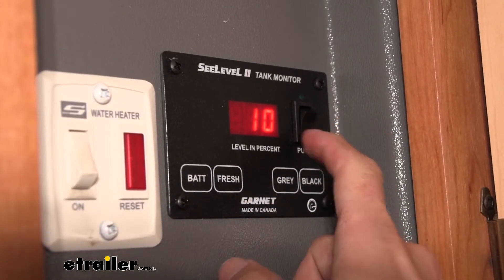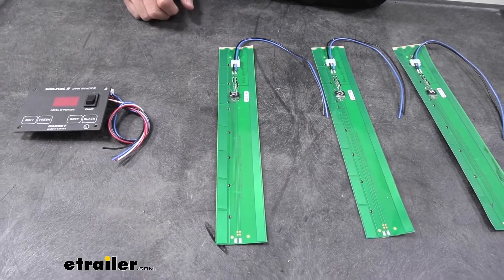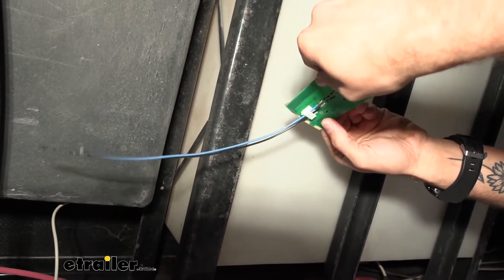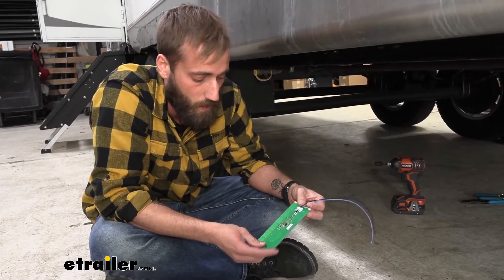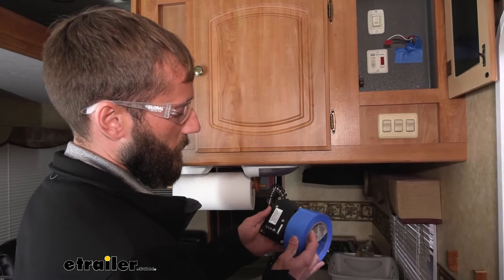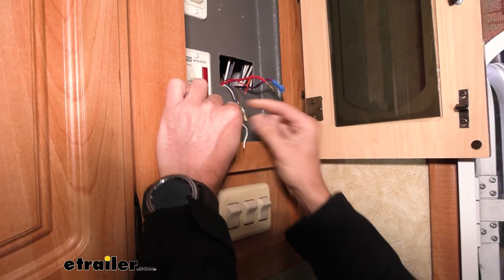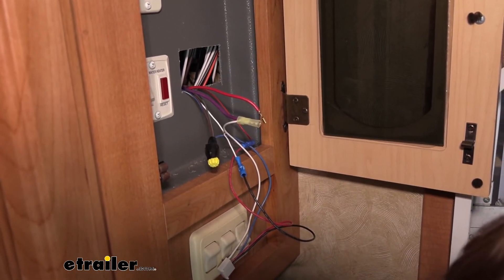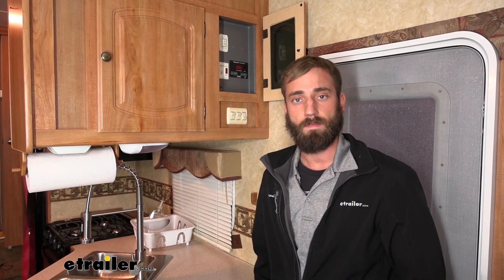etrailer | SeeLeveL RV Holding Tank Monitor Review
Hey guys, Kevin here with etrailer. And today I'm going be showing you how to install the SeeLevel RV Tank Monitor System. So the SeeLevel Tank Monitoring System is going to give you a more precise reading of what your tanks are actually at. So if you look at your older style tank readers you're gonna have a full, a two thirds, one third, or empty. That sensor that's in your tank is honestly only gonna read you up to one third. So anything past one third, it's gonna assume that you're empty.

Whereas, with our new sensors, every inch on here there's a new sensor. So it's going to give you a more precise reading so that you know, "Hey when I hit one third, I'm not actually empty, I still have this much more to go". So that I can plan whether I need to dump out my grey or my black tank, or if I need to go fill up my fresh water tank. So depending on what kind of system you have, with our trailer today, ours is going to monitor our battery, our fresh, our grey, our black, and then also power our water pump. But this also comes with other monitors that come without the monitor pump button or will come with a gas button, so that you can also monitor how much gas you have.

So for this install you can expect it to be fairly straightforward. Just because we're only replacing a monitoring system that already existed. So we're easily just tapping into those wires. If this was a new build maybe you have an enclosed trailer and you're adding this in, you'd have to run the wires yourself. But obviously, if it's a brand new build it'd be a little bit easier to run the wires through.

It's fairly simple, all you're doing is hooking up a wiring harness that's going to connect to your monitor, and then just splicing those wires together. And then splicing your wires running from your sensors over to your monitor. All right, so here's what you're gonna get in your SeeLevel kit. It's gonna come with a monitor, a wiring harness that'll plug right into the back of your monitor for easy hookup into your system. You're gonna have three different strips with it.

These are the 12-inch strips but this can also so come in 16-inch. And what you're gonna have to do, depending on the size of your tank, is you're going to cut right in between the sensors here. One thing I do wanna say though is as you cut this down to length, you're taking away the sensitivity basically of this. So, in your tank sensors that are on your RV are going to be basically, just three sensors showing one third, two thirds, or full. Whereas, this has a sensor about every single inch, to give you a more accurate reading of what your tank's actually at. So taking away any of these is gonna cut down that sensitivity, thus giving you less accurate of a reading. So at the top of your strip you're going to see these little squares here with little indicators for what they are for. Inside of your manual it's going to show you which ones of these that you're going to cut, depending on the specific tank. Say, I was putting this on my grey tank, I would come over and I would cut right through this and cut that little tip off. Same thing if I was doing it with my black tank. And there's also a fail safe, kind of built in. So that say I was meaning to put this in my black tank but I accidentally cut out the grey. There's a different piece that we can cut, which you can find in your manual, which will make it so that it knows that you're actually wanting to cut the black. All right, so now down under the trailer, we can see we have our three water tanks. We have two black ones and a white one. Our white one is gonna be our fresh water tank. Our two black ones are gonna be our grey tank and our black tank. The easy way to determine which is which, your black tank's gonna have a three-inch pipe for its drain whereas your grey water tank's only gonna have an inch and a quarter. So that make it real easy to determine which is which so that you make sure you put the right sensor on the right tank. All right, so before I do any cutting I wanna make sure I'm not gonna be overlapping off of the tank, 'cause it is rounded here in the corner. So I think I am gonna have to cut it down just one more piece here, yeah. That way, we're right dead-on with our tank. So I'm just gonna take a pair of scissors and trim this last sensor off just like that. And then up here, I'm gonna peel back our backing just a bit. I know this is my black tank so I'm gonna cut off my black tab so that the sensor knows where it's going. As you can see the wires on each of these are facing over the